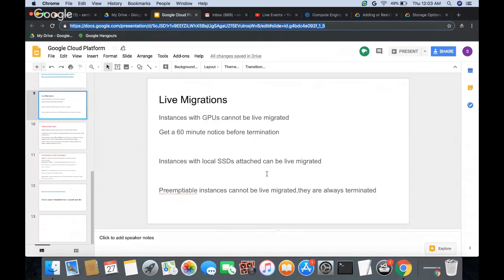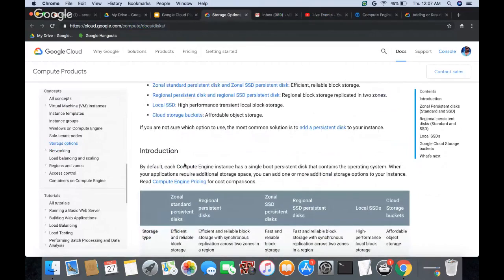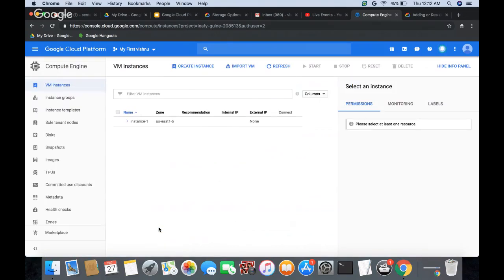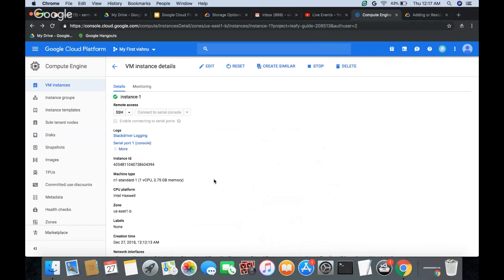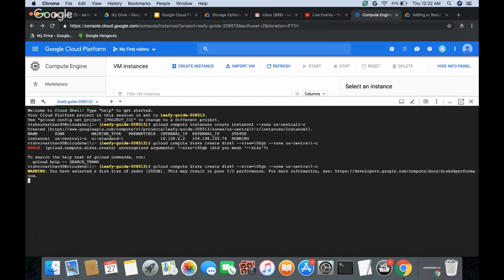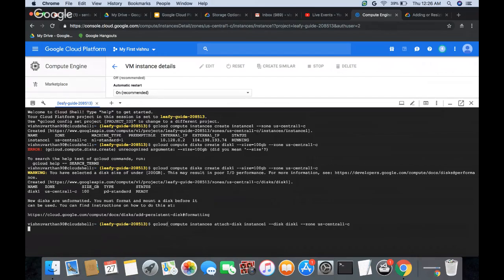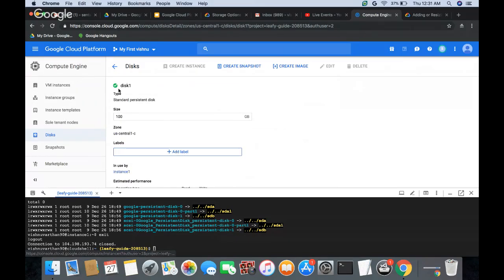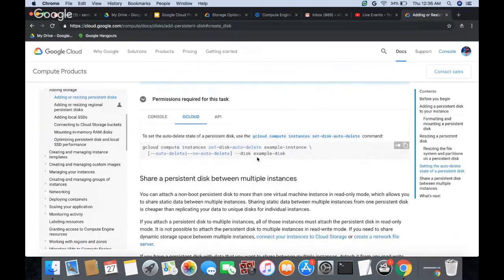Google Cloud Platform - Persistent Disk (Part 1)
Persistent Disk
Storage Options
Creating Persistent Disk via console & CLI
Modifying Persistent Disk via console & CLI